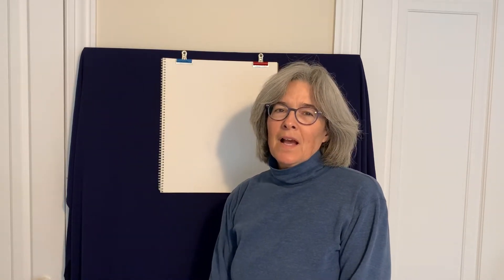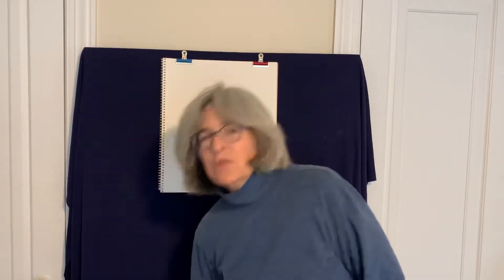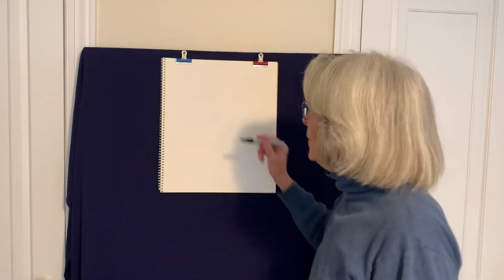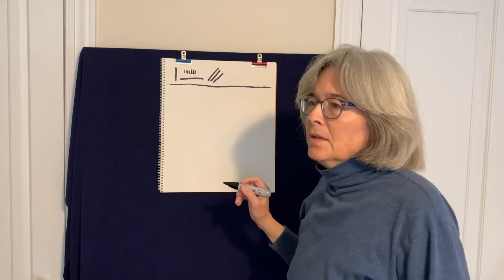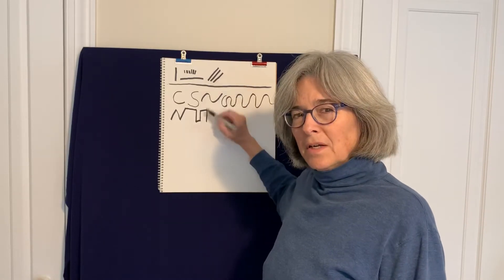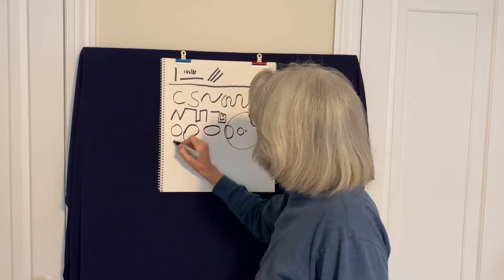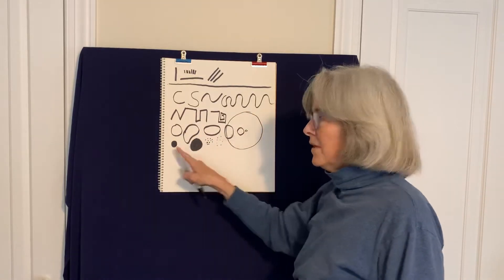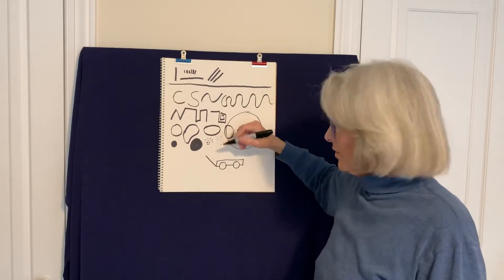Let’s draw episode 1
Introducing the basic elements of shape.